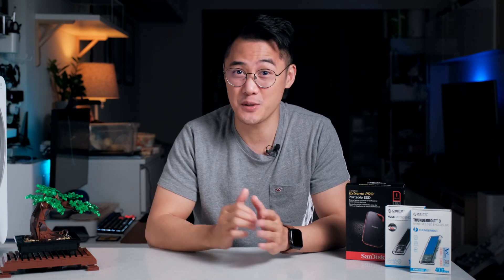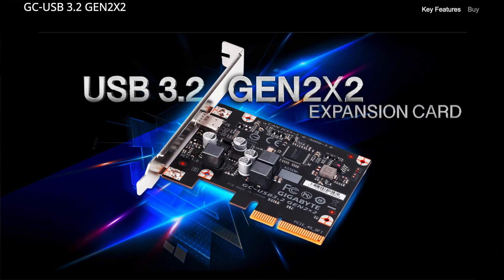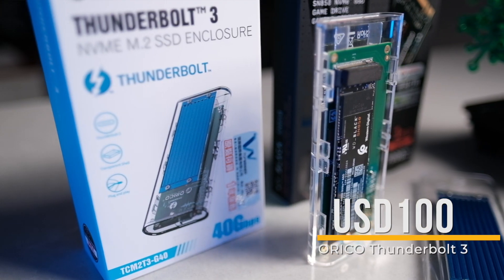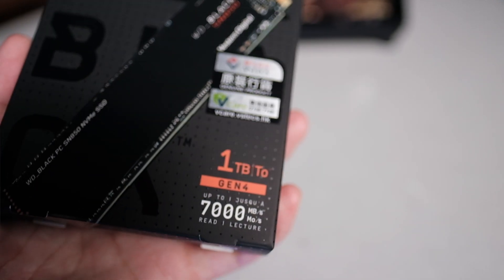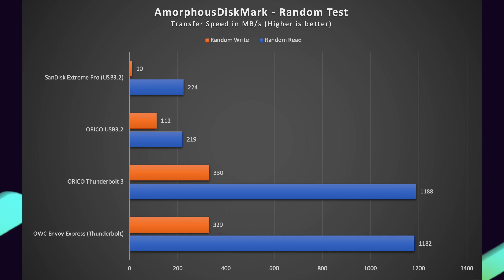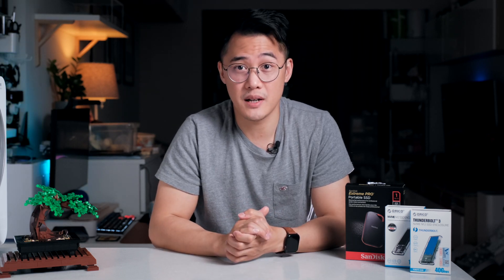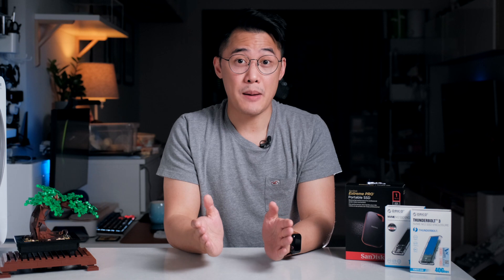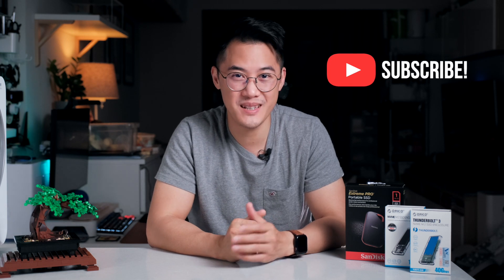Portable SSD Drives: Thunderbolt vs USB - Are they worth it?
Are Portable Thunderbolt SSD drives worth the price tag compared to USB3.2 SSD drives? Join me as I compare the performance, price and overall value of two DIY Thunderbolt SSD drives: the OWC Envoy Express and the ORICO Thunderbolt 3 Enclosure.

-- Timestamps --
00:00 - Introduction
00:50 - New USB Drives
01:30 - USB3.2 Explained
02:12 - USB3.2 Gen 2x2
02:58 - Thunderbolt Drives
03:40 - DIY Thunderbolt Enclosures
04:53 - ORICO Thunderbolt 3 Enclosure
05:59 - Blackmagic Benchmarks
07:51 - AmorphousDiskMark Benchmarks
10:37 - Real-world Transfer Tests
12:06 - Reflection
13:40 - Final Thoughts

Sandisk Extreme Pro SSD
ORICO USB3 Enclosure
WD Black SN850 1TB NVMe Gen 4 SSD
XPG Gammix S50 Lite 1TB NVMe Gen 4 SSD
XPG SX8200 Pro 1TB NVMe Gen 3 SSD

--- VIDEO & AUDIO ---
MAIN CAMERA: Fujifilm X-T4 Body
PRIMARY LENS: Fujinon XF 16-80mm F4
SECONDARY LENS: Fujinon XF 16mm F1.4
ACTION CAM: GoPro Hero9 Black
ACTION CAM LENS: GoPro Max Lens Mod
MICROPHONE 1: RODE Wireless GO + Lavalier Go
MICROPHONE 2: RODE VideoMicro

--- LIGHTING ---
KEY LIGHT: Nanlite Forza 60 LED w/ Nanlite Softbox + Grid
FILL LIGHT 1: Falconeyes F7 Fold RGB LED Light
FILL LIGHT 2: Philips Hue White and Colour E27 Bulb + Softbox

--- OTHERS ---
IMAGE EDITOR: Adobe Photoshop